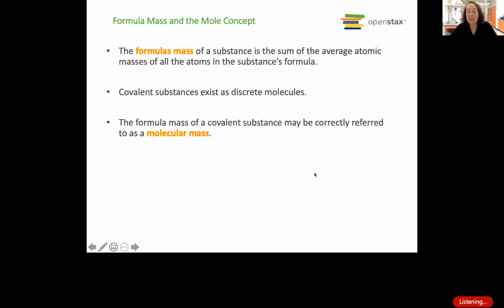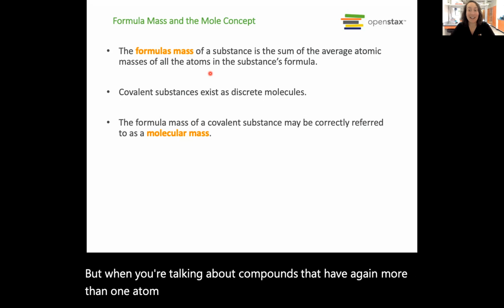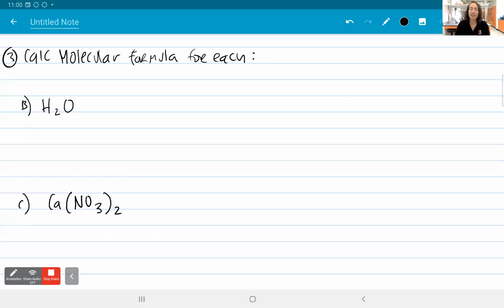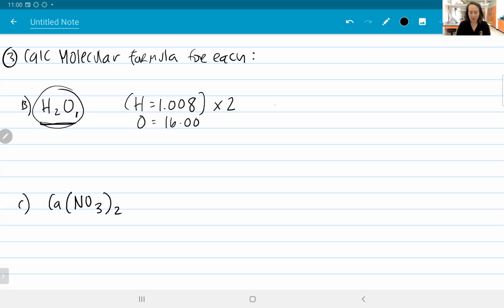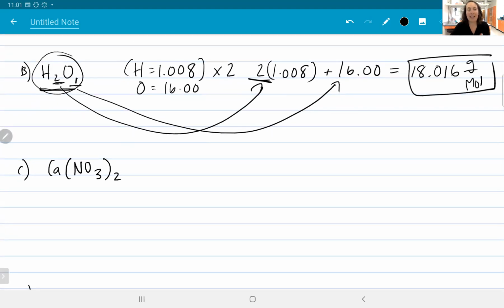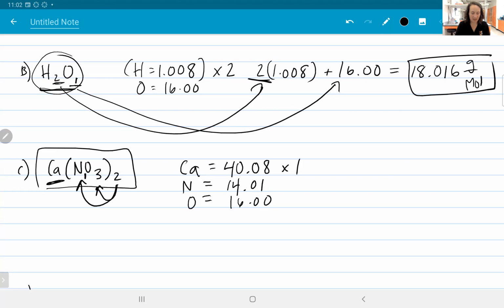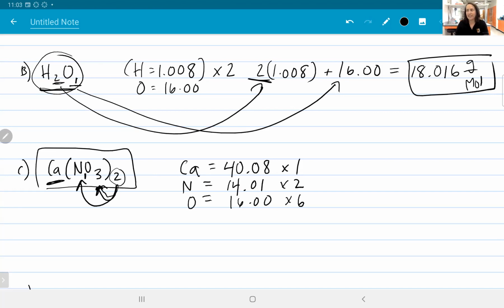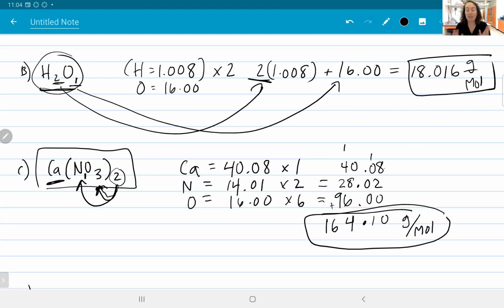HV3 Formula Mass